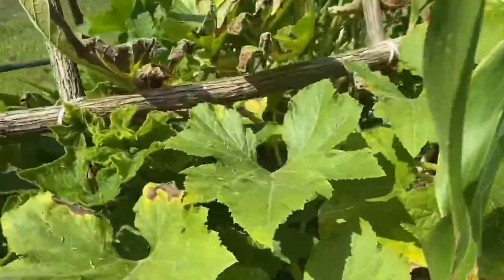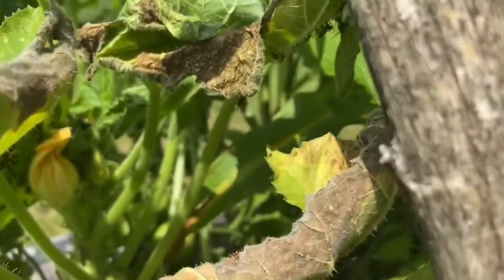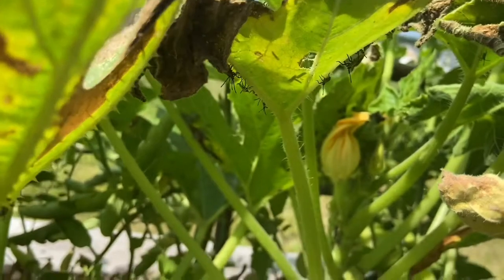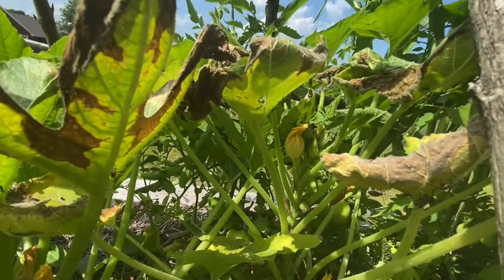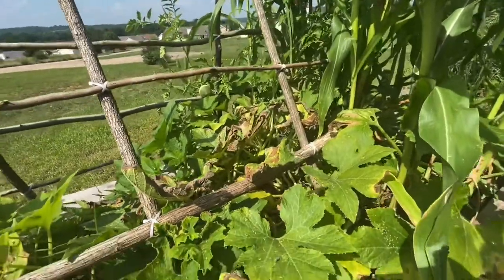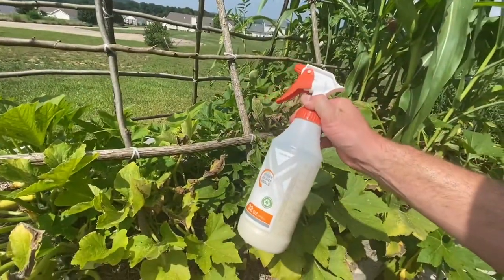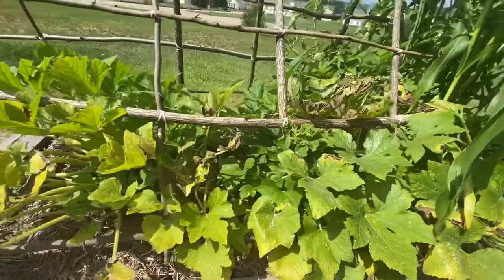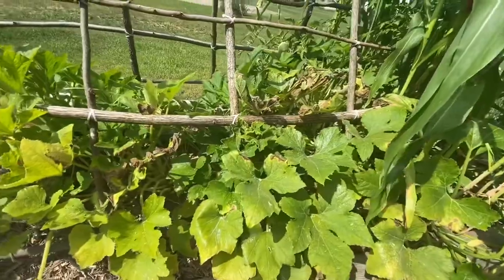How to get rid of squash bugs